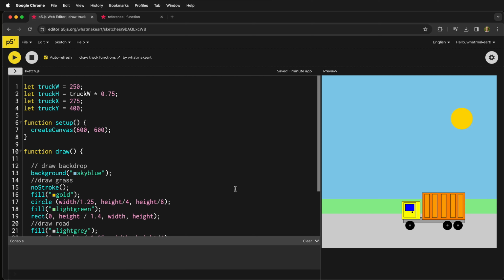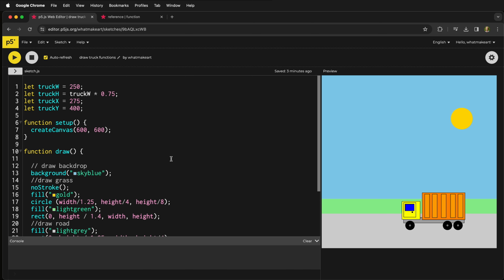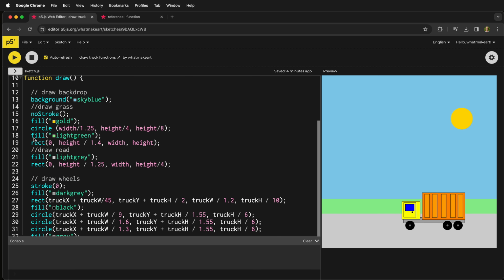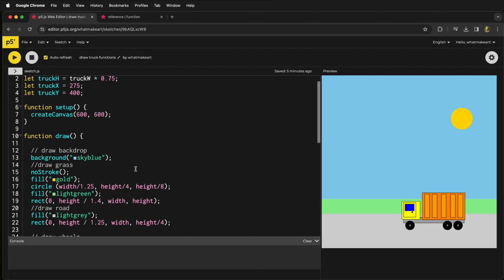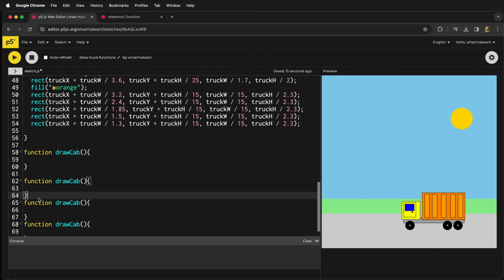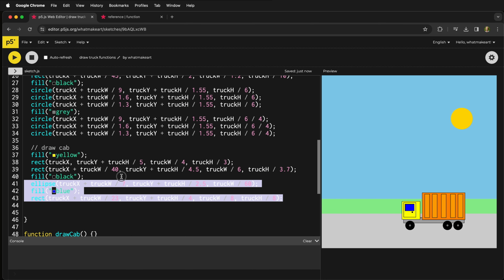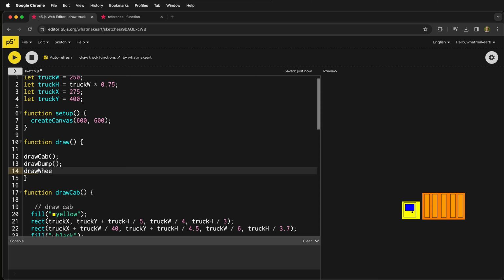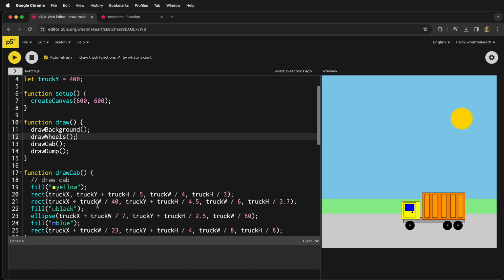Organize Code with Functions p5.js